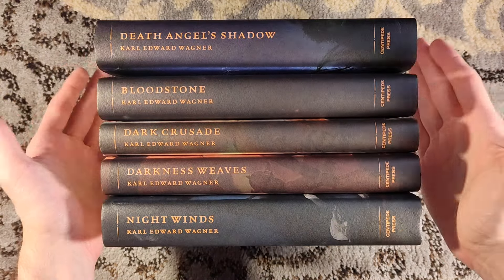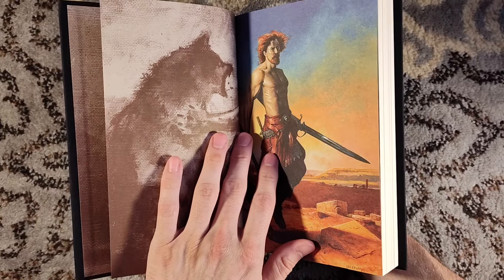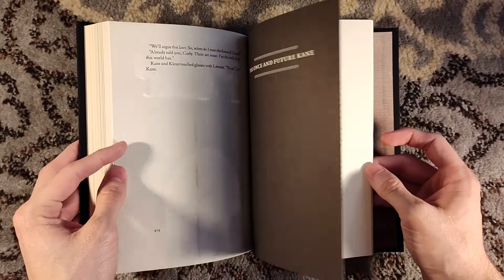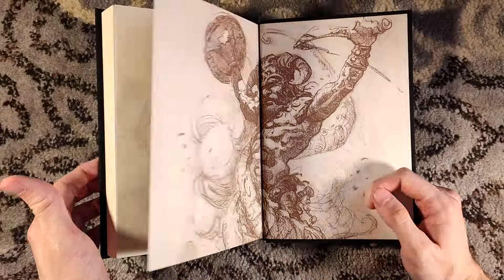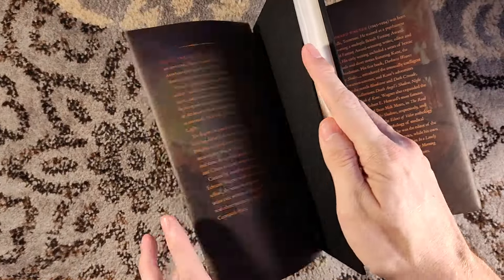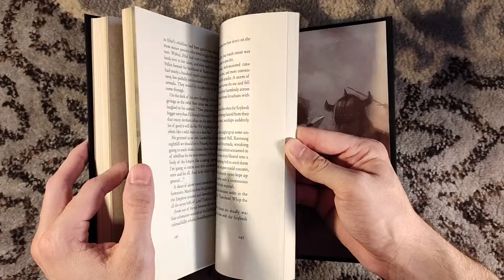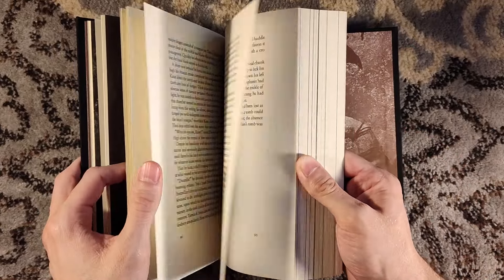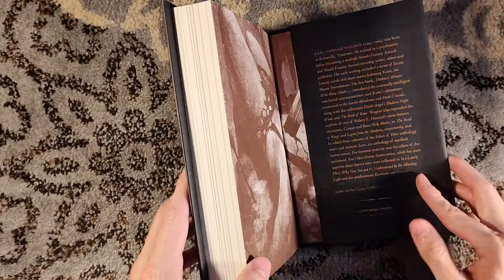Too Many Books: The Complete Kane by Karl Edward Wagner - Centipede Press Special Editions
Welcome back to Too Many Books, where I showcase various titles and editions in my collection. With the second printing of the Kane volumes from Centipede Press right around the corner, I wanted to show the first printings to you. Hopefully this will help anybody on the fence with deciding if they want to pick up the second printing (do it)!

So without further ado, here is The Complete Kane by Karl Edward Wagner, as published by Centipede Press. These volumes consist of all three of the full length novels, in addition to all of the short fiction collected in two further volumes.

The emails for the second printings should go to those on the wait-list starting on Sunday, the 18th (I was off by a day in the video).